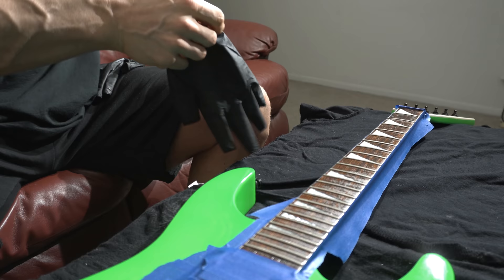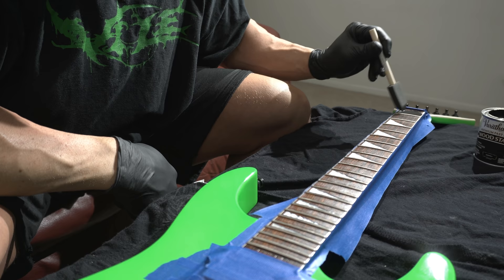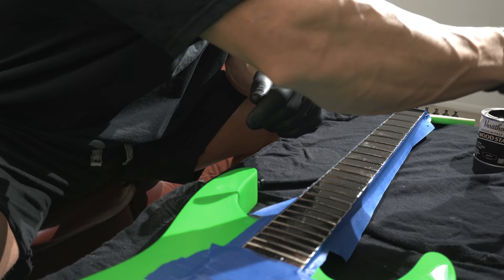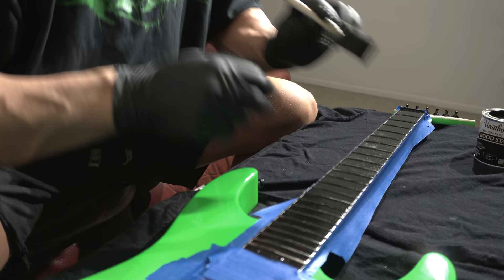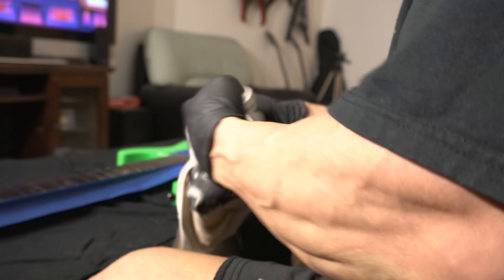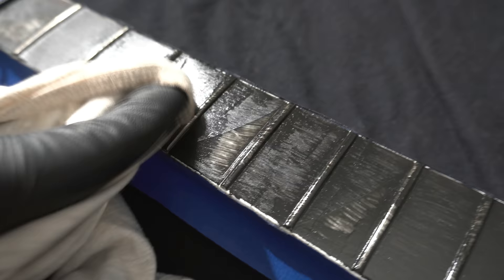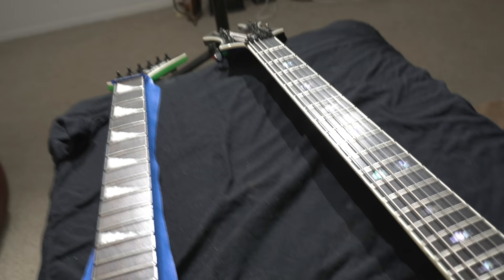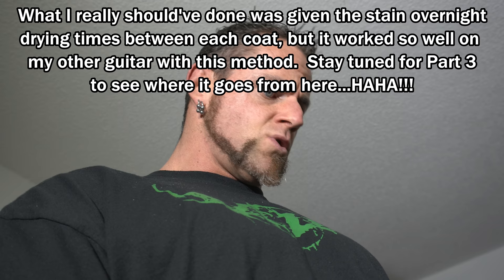Making It POP!!! Ebonizing Rosewood Fretboard Part 2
Continuing from where I left off in Part 1, you can see where I missed something...forgot to stir the stain after it sat undisturbed for a couple of months haha.  I'm leaving the stupidity in for my own amusement, I love it!  You guys will see as I continue to share this whole series of videos that despite the middle finger that this fretboard gave me, I came out the winner!  There will be lots of jokes, me poking fun at myself, and just having a really fun time with this.  It definitely didn't go as smooth as the Moser guitar did, but I'm looking at the guitar as I type this and it looks absolutely beautiful!  Really sets off the body color!!!  You guys are all the s#*%!!!